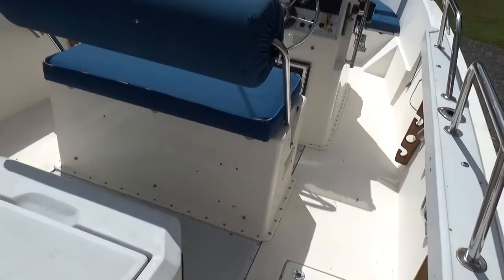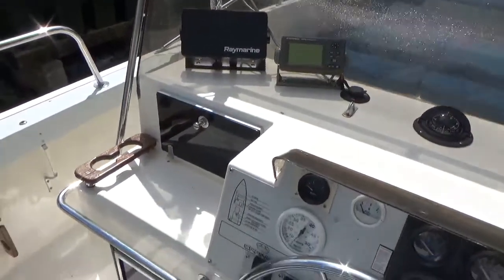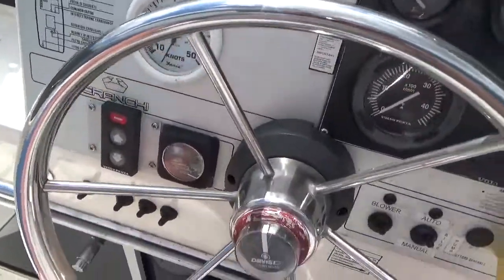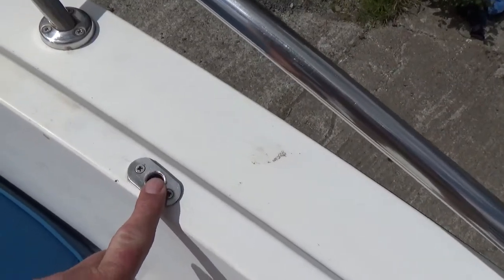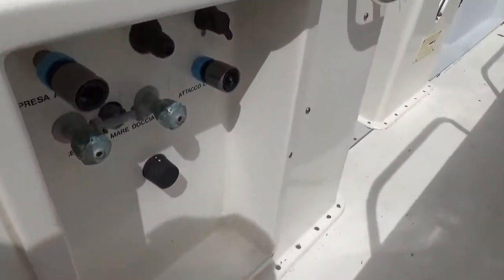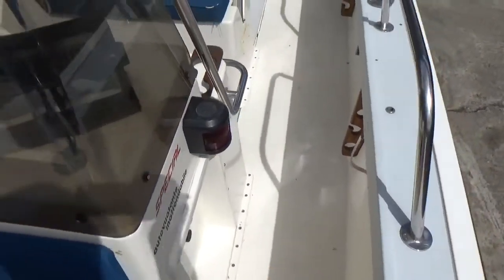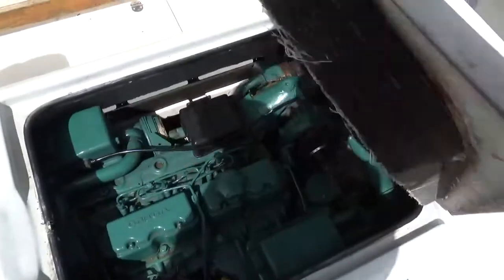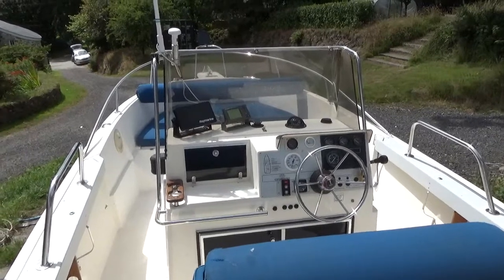Cranchi Pelican 21 Centre Console - Boatshed - Boat Ref#313623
Cranchi Pelican 21 Centre Console for sale with Boatshed Cornwall Photos and video taken by Boatshed Cornwall